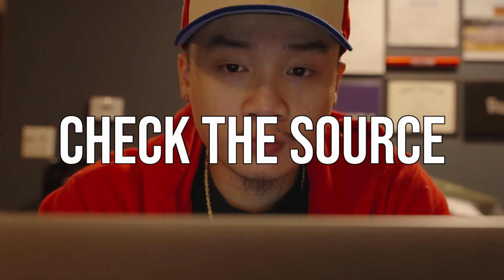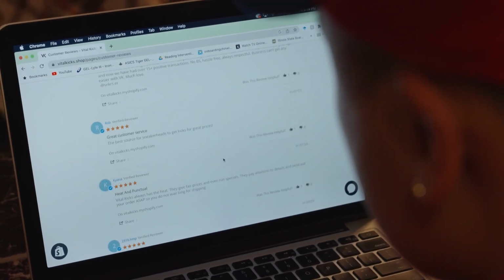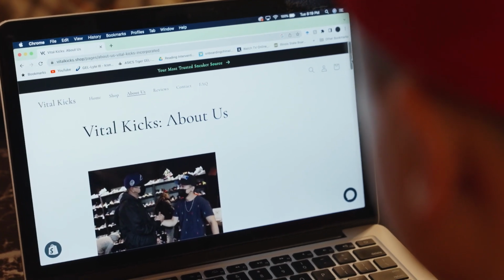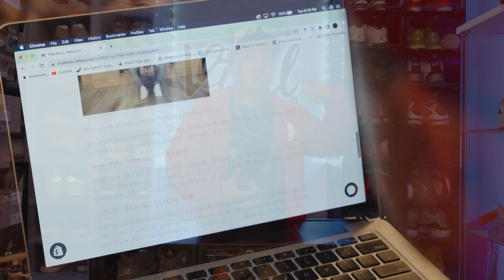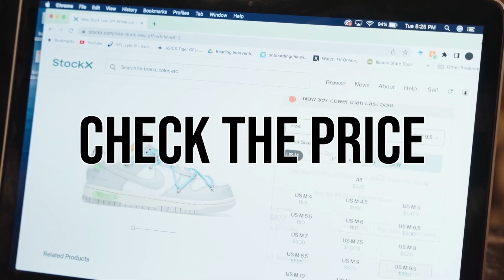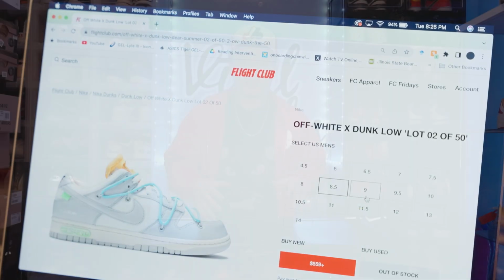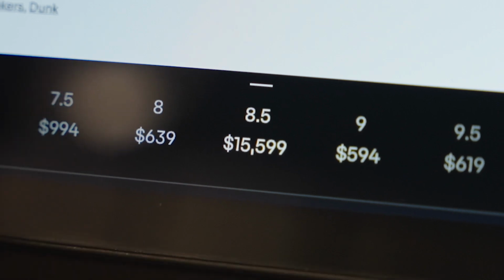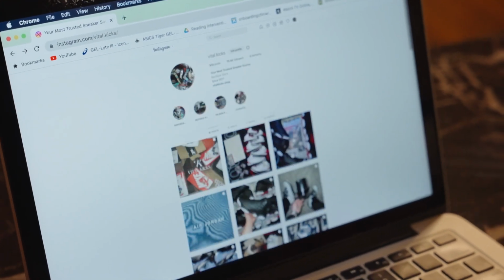A VITAL Guidebook to Buying Sneakers on the Aftermarket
Learn More about Vital Kicks^

What did you think about Vital's Guidebook??

Shot & Editted by @IHproductionsllc